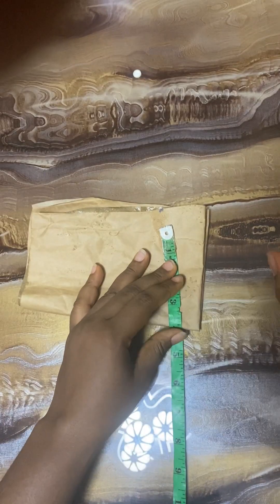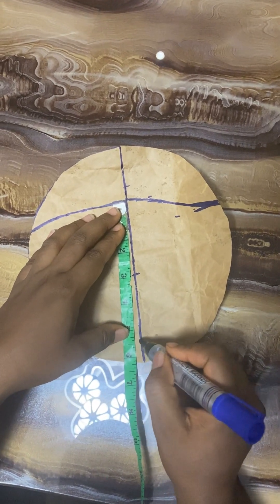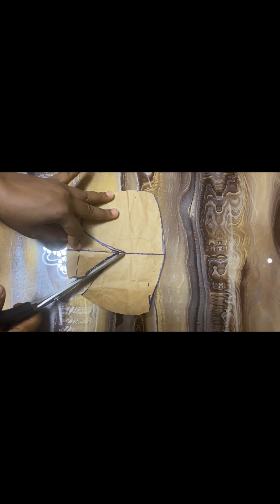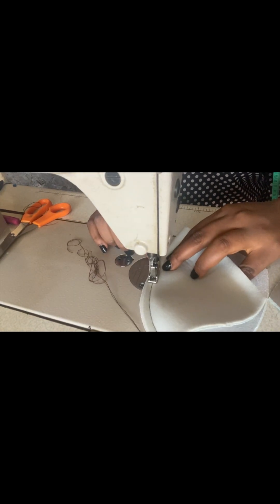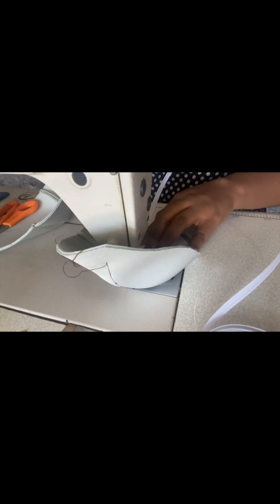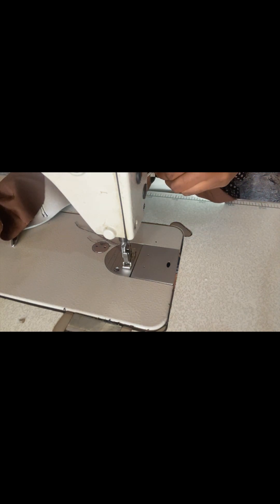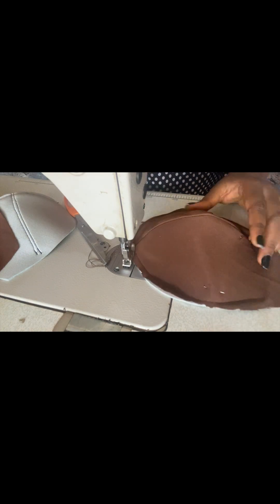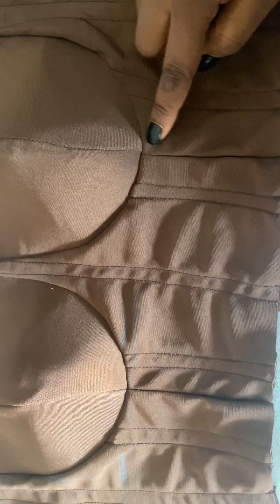Amazing trick on how to make a one piece perfect bra cup from a circle you’ve never heard.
How to draft a perfect bra cup from a circle that no one  has ever told you.